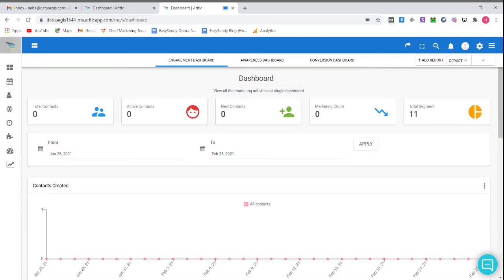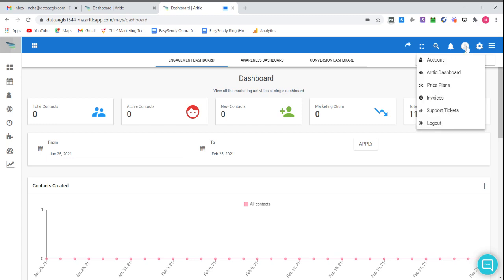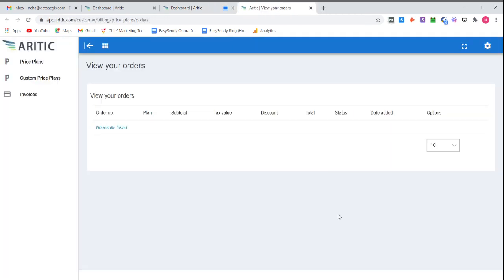How to View Invoice on Aritic App?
A Video Tutorial on how to View Invoice on Aritic Pinpoint